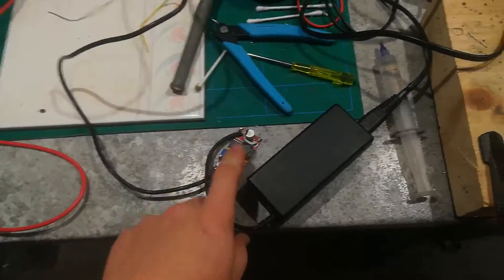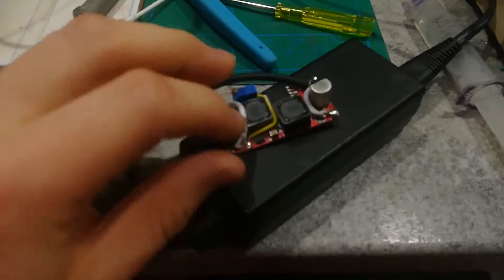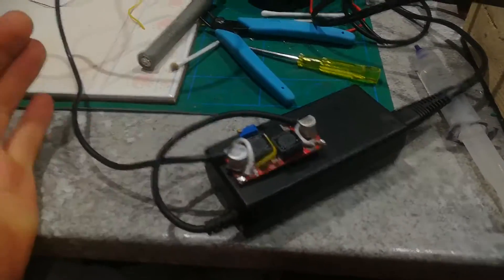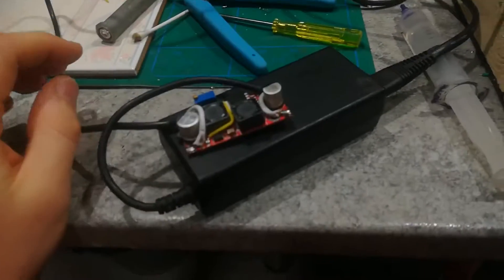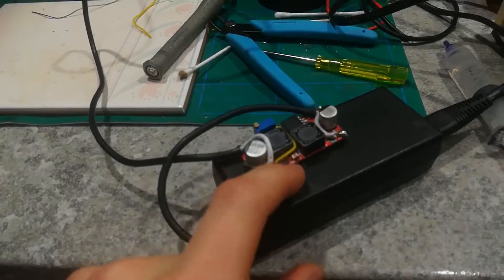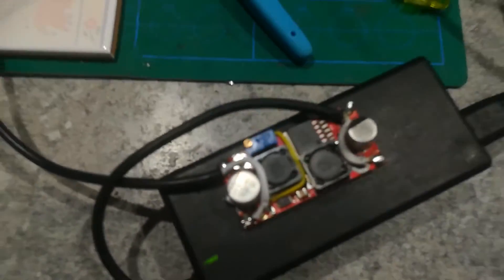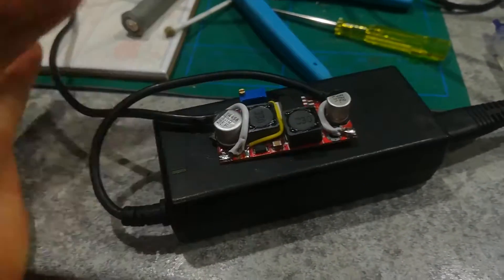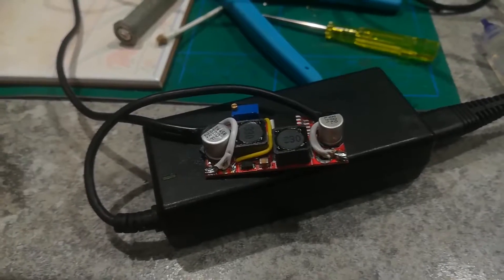XL6009 buck boost converter module high pitch noise repair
In my case the diode (and possibly the output capacitor) had gone bad so i replaced them and the module worked properly. The diode is a 40v 3a jobby, and the capacitor is a 330µF 25v electrolytic.